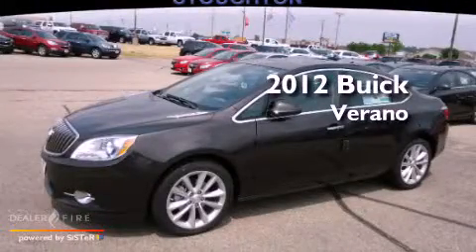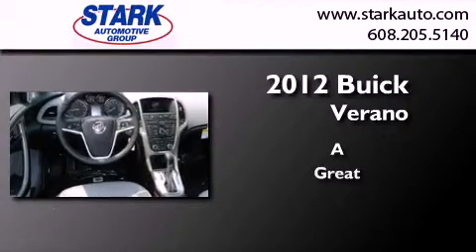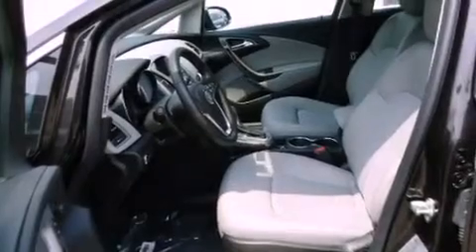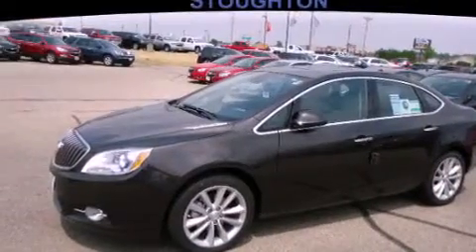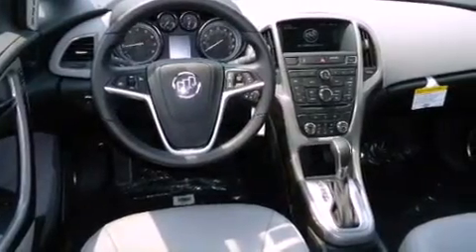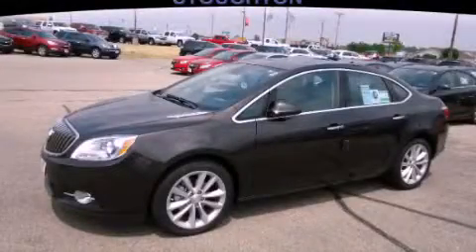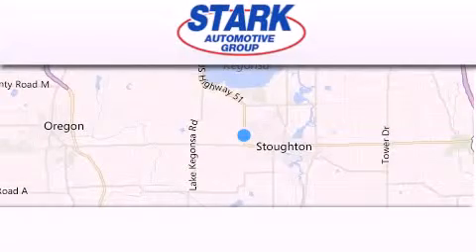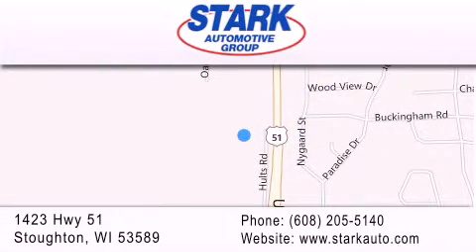2012 Buick Verano Stoughton WI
Year : 2012
 Make : Buick
 Model : Verano
 Engine : 4 cyl., 2.4, direct injection
 Trans . : automatic
 Exterior : brown

 Interior : medium titanium
 Stock : 3120691